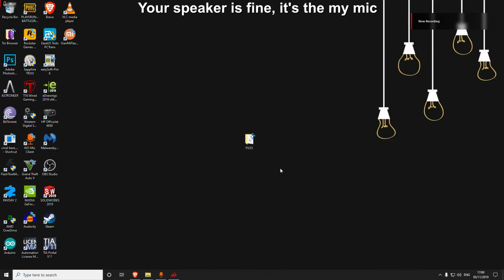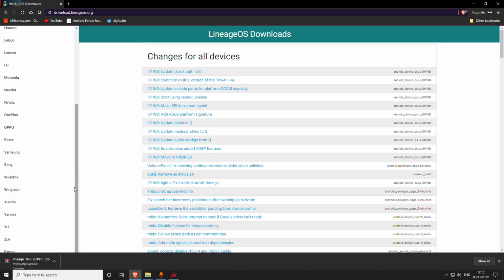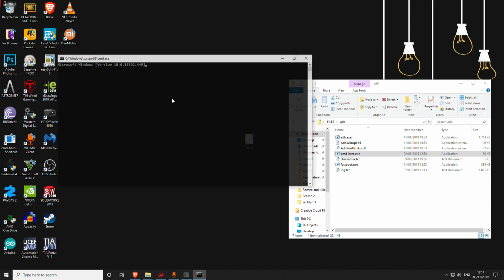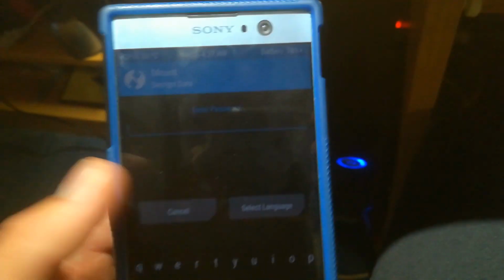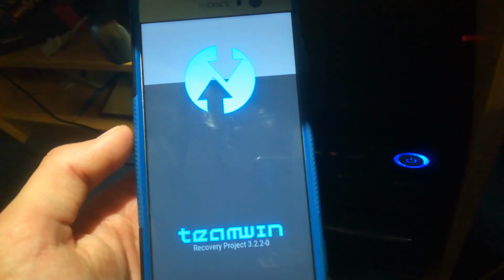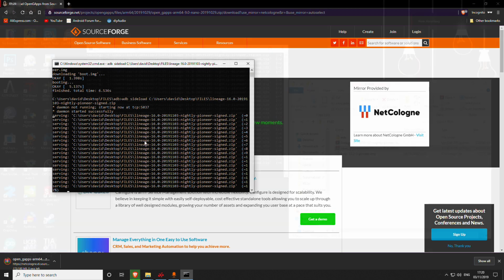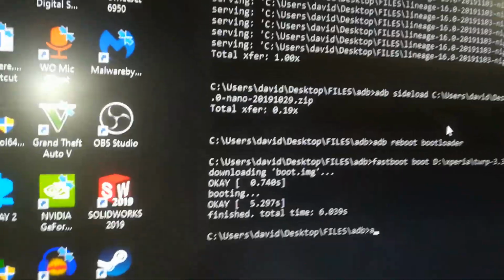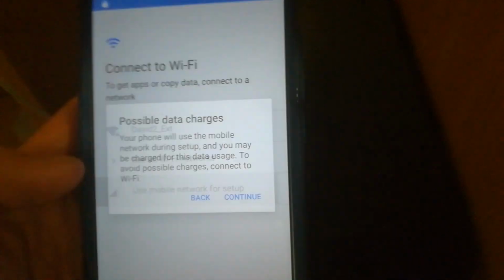How to install LineageOS 16 to your Xperia Device (Android P)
This video shows the installation of Lineage OS 16 (android 9) and google apps to a xperia phone (in this video - xa2).

NOTE WHEN MAKING A BACKUP:
The backup location should be an external SD card or a USB key/drive.
If you backup to your internal storage and format data, your backup will get deleted too.